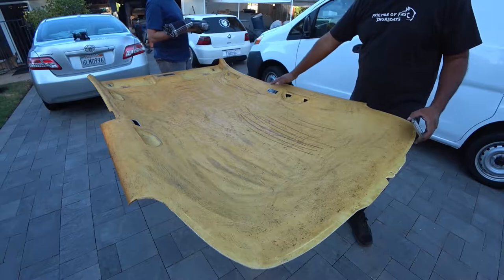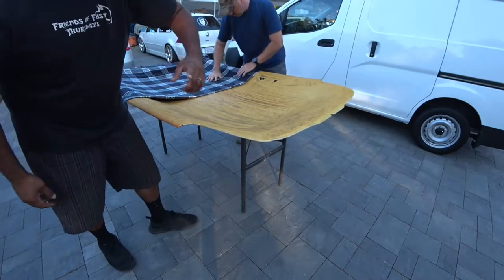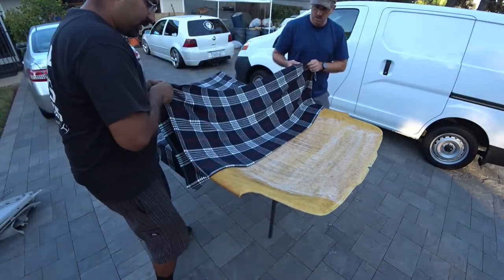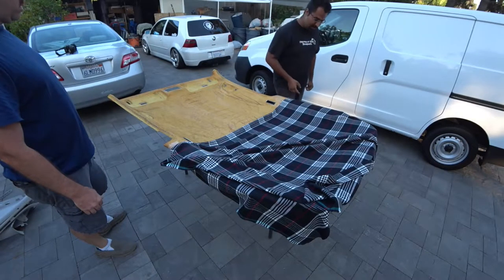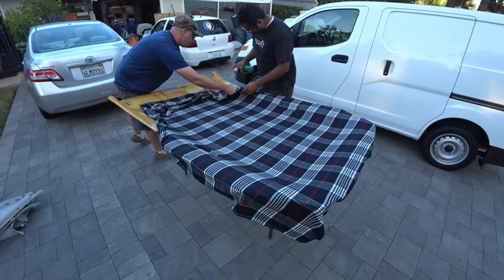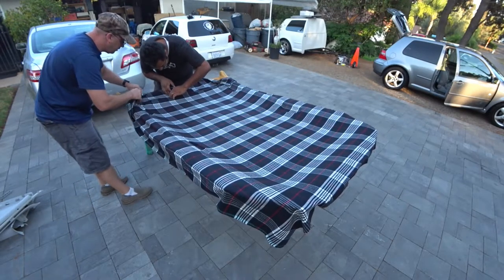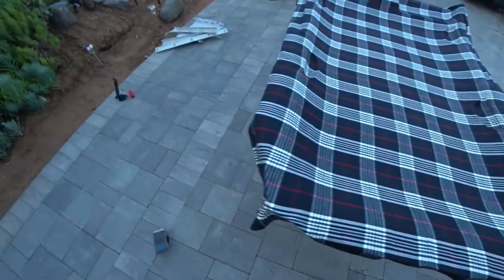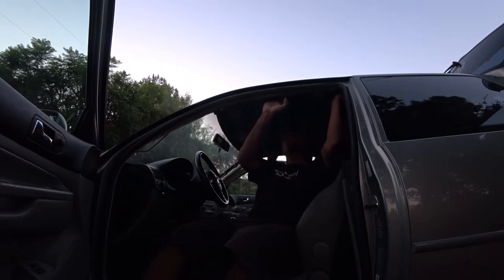How to Wrap an MK4 Golf Gti Headliner Part 3 S4EP26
make sure to watch the video all the way to see the before and after pics of it installed